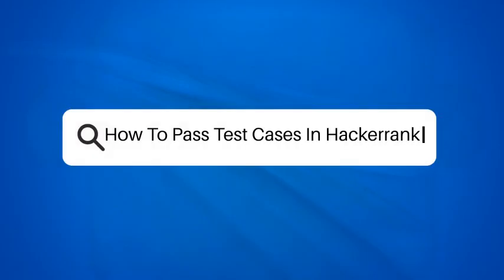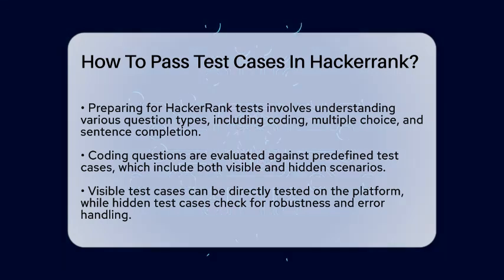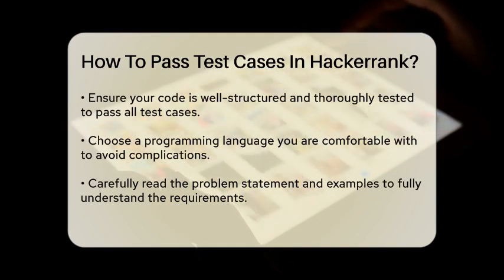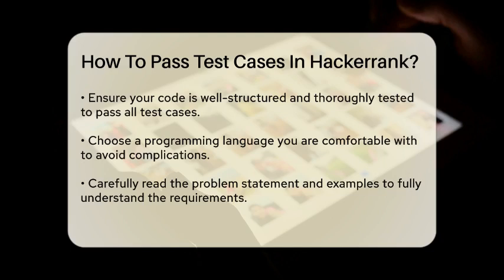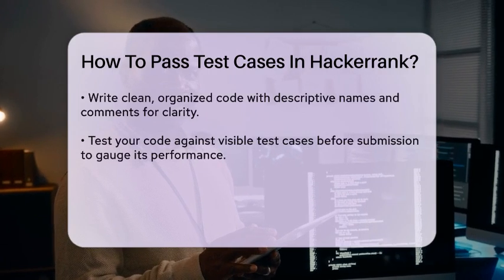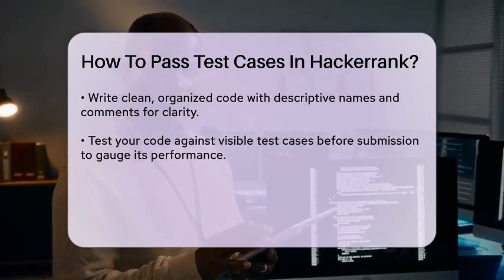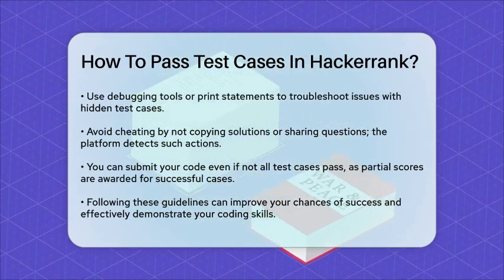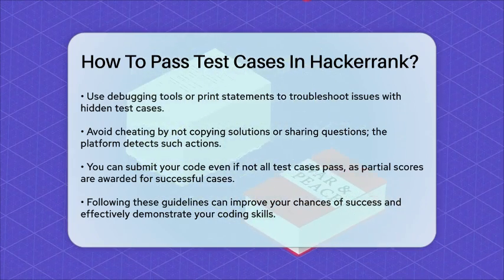How To Pass Test Cases In Hackerrank? - Next LVL Programming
How To Pass Test Cases In Hackerrank? Are you gearing up for a HackerRank test and looking for strategies to navigate the coding challenges? In this video, we will provide you with essential tips and techniques to help you tackle test cases effectively. Coding assessments can be daunting, but understanding the evaluation process can significantly boost your confidence.

We will cover the importance of selecting the right programming language and how it impacts your performance. Additionally, we’ll highlight the significance of reading the problem statement thoroughly, ensuring you grasp every detail before starting your solution. Writing clean and organized code is another key aspect we will discuss, as it not only makes your code easier to read but also aids in debugging.

Testing your code against visible test cases is crucial, but we will also emphasize the need to prepare for hidden test cases that may not be immediately apparent. Avoiding any form of cheating is essential, as integrity is vital in coding assessments. Lastly, we will explain how submitting your code, even if not all test cases pass, can still earn you partial credit.